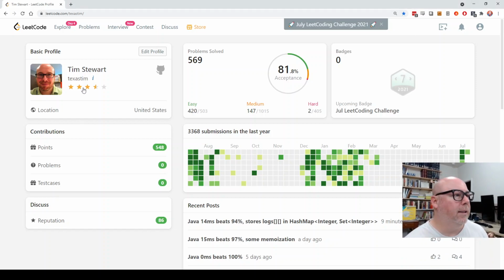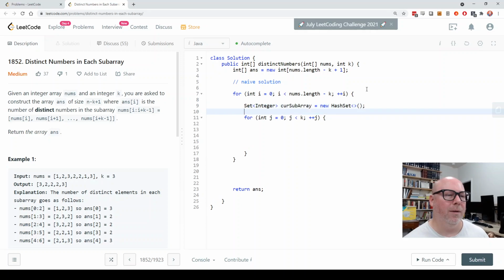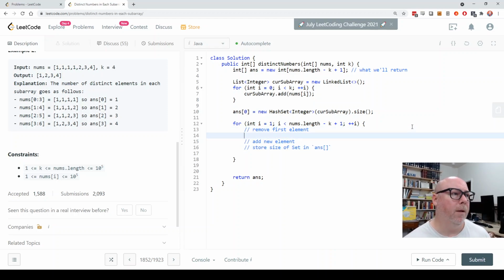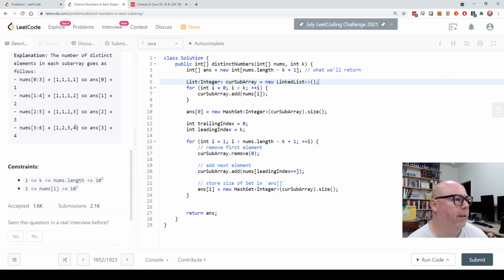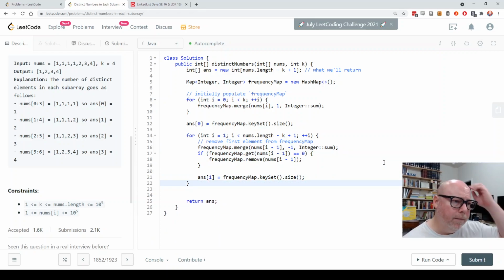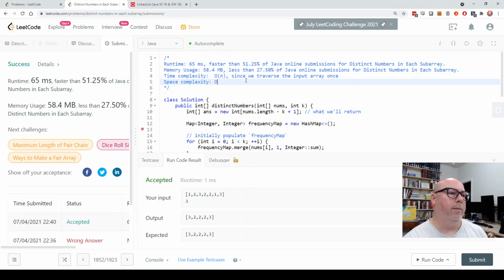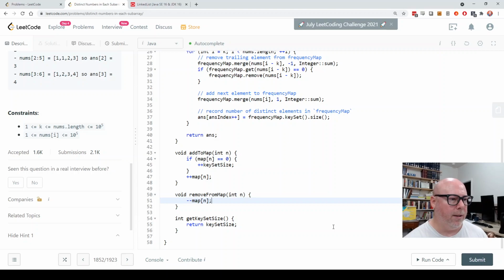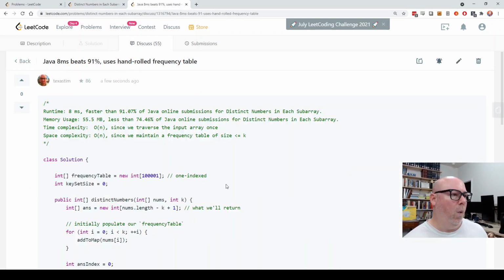LeetCode 1852 Distinct Numbers in Each Subarray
LeetCode
1852  Distinct Numbers in Each Subarray